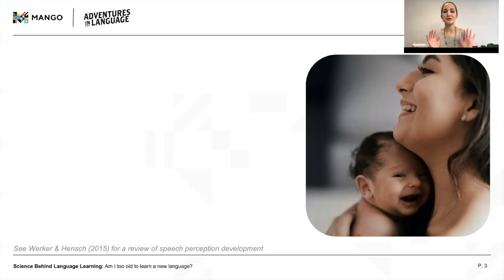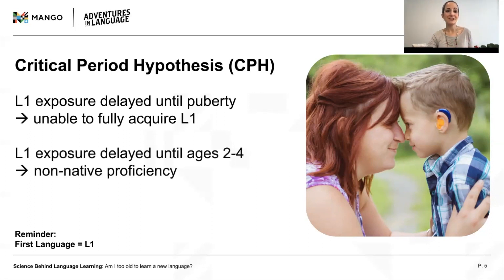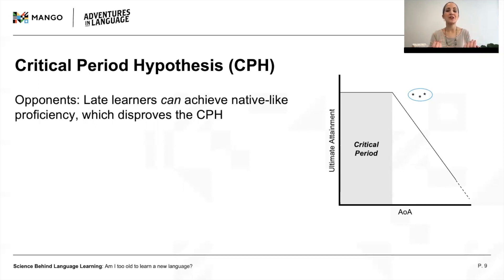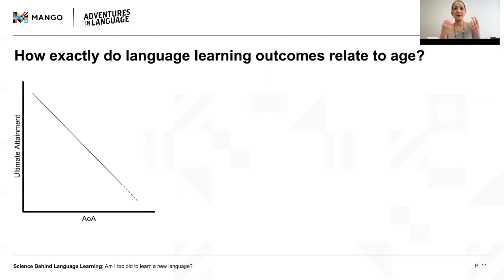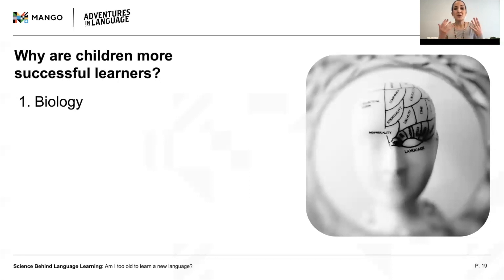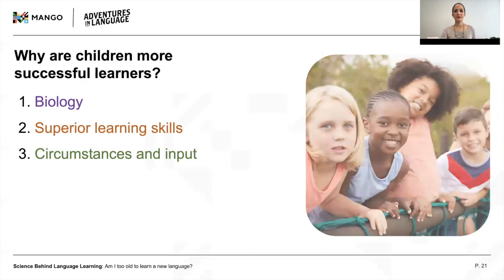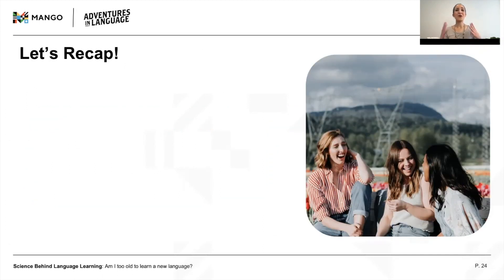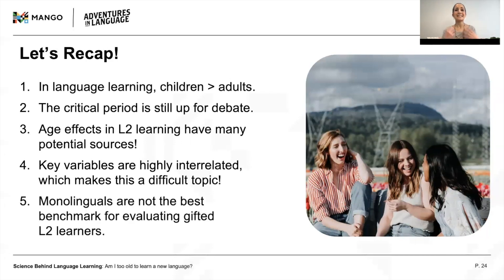Am I Too Old to Learn a New Language? | Science Behind Language Learning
It’s hard to dispute that children turn out to be more successful language learners than adults. But how exactly does this work, and why? In our latest video, Kaitlyn Tagarelli (Linguist, PhD) explores age effects in language learning, including the hotly contested critical period debate!

If you want to learn more about the scientific research consulted for this video, and how Mango guides learners, take a look at our blog article that accompanies this episode

And remember – language is an adventure. Enjoy the ride!

Wondering what languages were used in today’s episode?
English (recording language)
Croatian | Dobar dan (DOHbahr dahn) and Doviđenja (DOHveeDJEHnyah) mean “Hello” and “Goodbye”
Indonesian | Halo (hah-lo) and Hati-hati (ha-tee ha-tee) mean “Hello!” and “See you later!”
Interested in learning Indonesian or one of the other 70+ languages that the Mango app offers?

Kaitlyn Tagarelli (PhD, Georgetown University) is a Linguist and the Head of Research at Mango Languages. She holds a Ph.D. in Linguistics from Georgetown University, specializing in how the mind and brain learn languages. Aside from geeking out about all things neuroscience and linguistics, she loves hanging out with her family at their Connecticut home, trying to convince them to speak French with her.